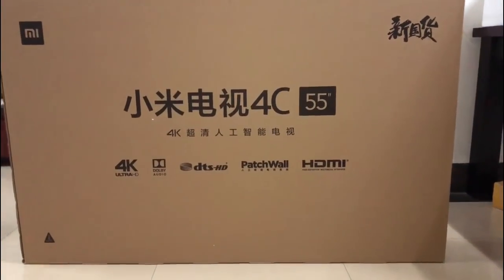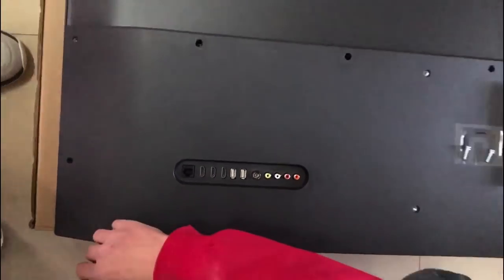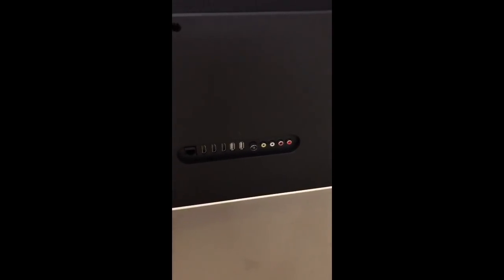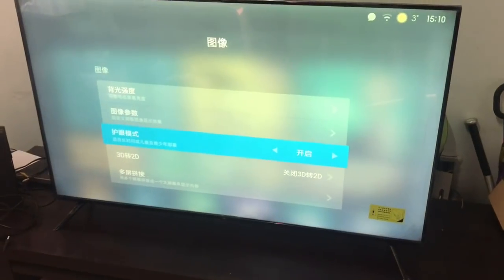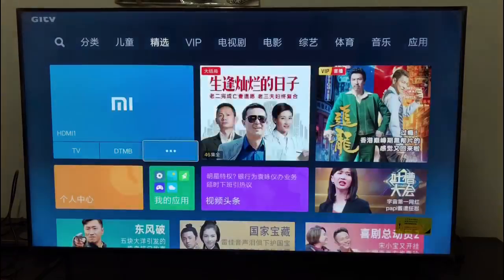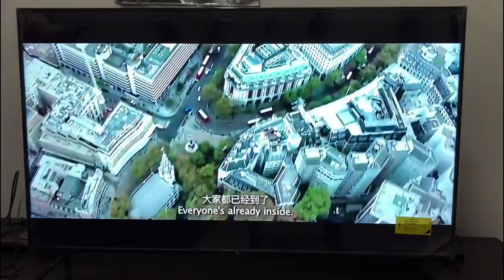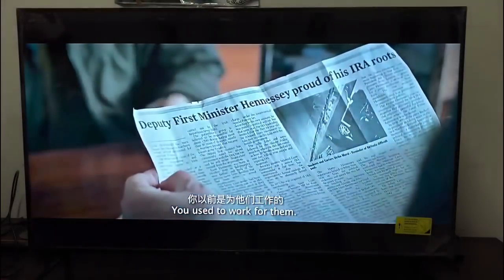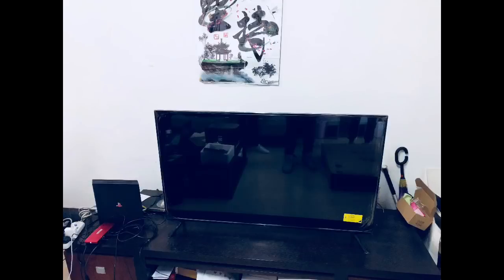Xiaomi Mi 4C TV 55inch 4K HDR Unboxing and review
Xiaomi Mi 4C TV 55 inch 4K HDR Unboxing:-

Xiaomi Mi TV 4C series of TVs have "Patch Wall", a UI layer on top of the Android OS that's based on deep learning AI technology. It can show content based on recommendations. These also have Dolby and DTS Audio. Introduced multi-purpose Mi Remote Control, which also has infrared in addition to Bluetooth to work with most appliances such as setup box. It has Mi Touch that replaces traditional navigation buttons so you can use gestures to control your TV. The new Mi Bluetooth remote also has speech recognition that uses Sogou ASR speech recognition technology that promises 97 percent accuracy.

Main Features:
● Has  3840 x 2160 pixels resolution 4K HDR with 178-degree viewing angles.
● Include 1.5GHz Quad-core Cortex-A53 Amlogic 962-H processor with Mali-450 MP3 GPU clocked at 750MHz.
● Comes with 2GB RAM and 8GB internal storage.
● Has 5W x 2 speakers and supports Dolby Virtual surround sound, Bass Boost and DTS
● Support HDR10 AND HLG.
●WiFi 802.11 a/b/g/n/ac
● Bluetooth 4.2/BLE
● HDMI 2.0b x 3
● USB 2.0 x 2
● AV x 1
● Ethernet
● Support display Chinese
● Weight 12.2 Kgs
● 220V 50/60Hz